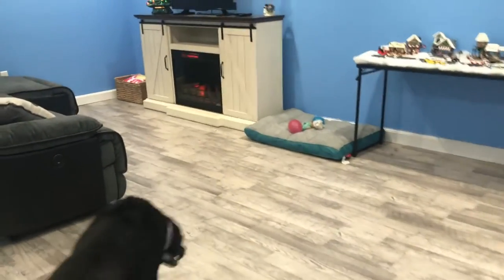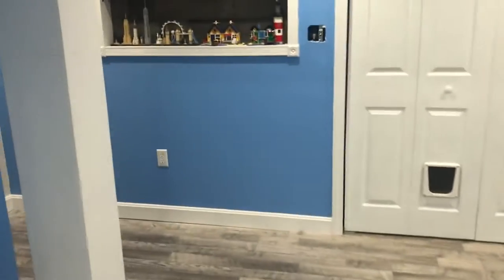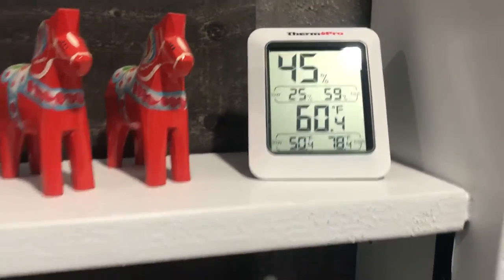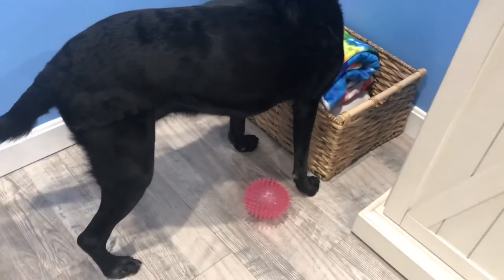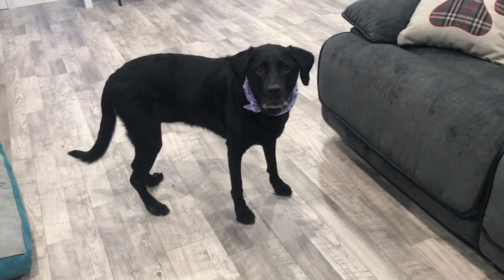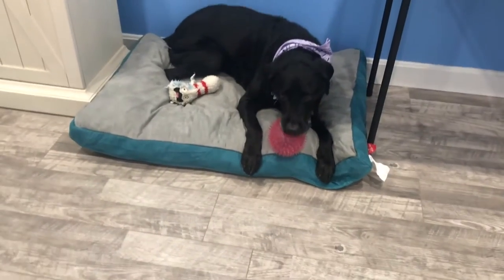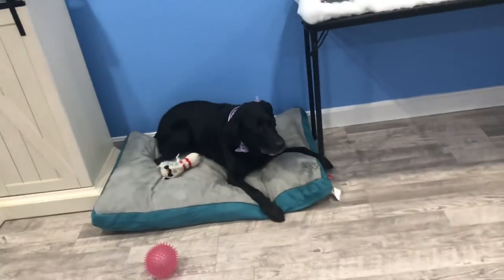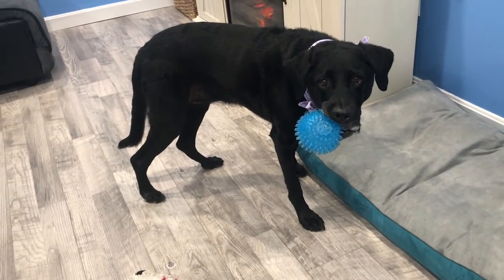My Dog Reacts to My Basement Renovation!!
My dog, Riley, had TPLO surgery on her knee, so she had not been able to go down the stairs for many months. I was also in the middle of getting my basement completely renovated, so she wasn't able to go downstairs during construction, even after her knee was healed up after TPLO surgery.

I used to take Riley in the basement and play indoor fetch with her whenever it was a rainy day outside and I wanted to tire her out. So, she had been down in the basement many, many times before the renovation. This is her reaction to the new basement! Let's see if she cares lol.